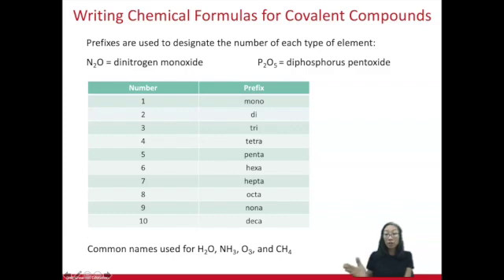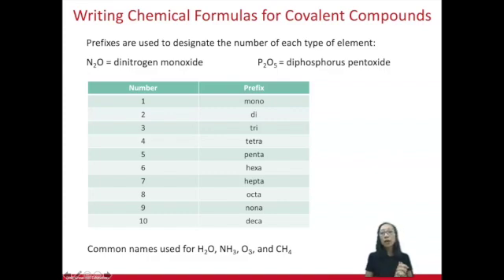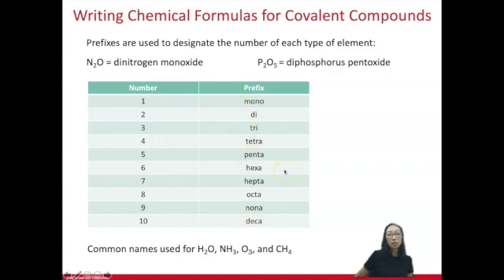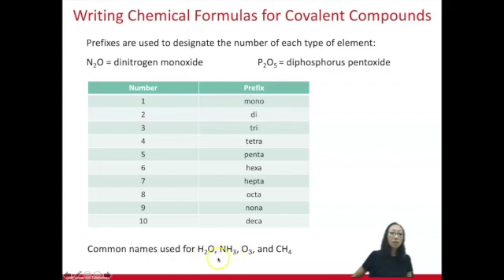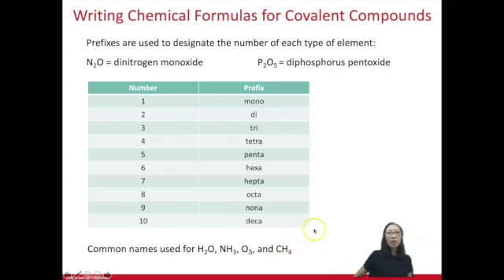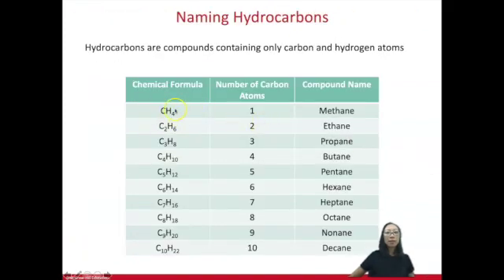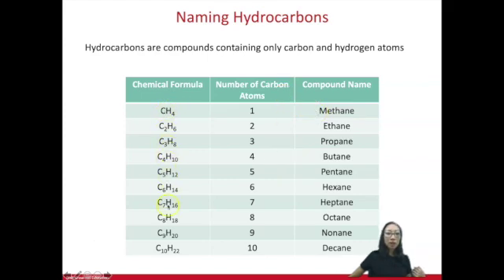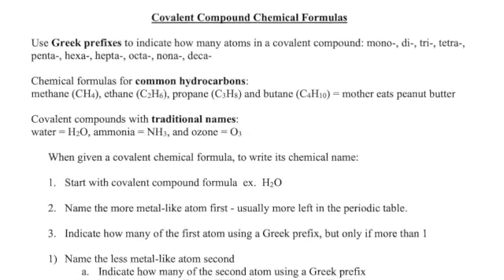Covalent Compounds - Naming and Formulas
2.3 Lecture
Writing Chemical Formulas for Covalent Compounds
Writing Chemical Names for Covalent Compounds
Hydrocarbons